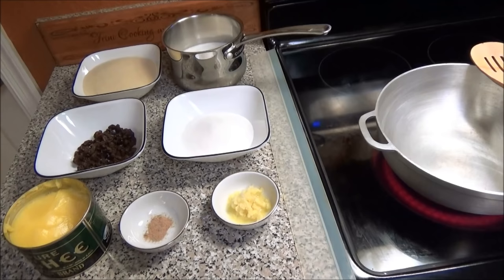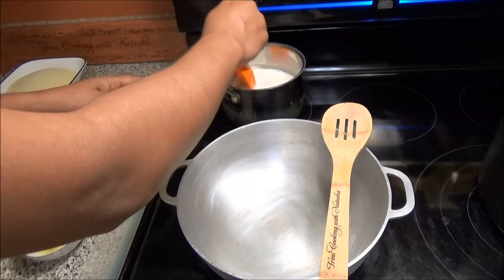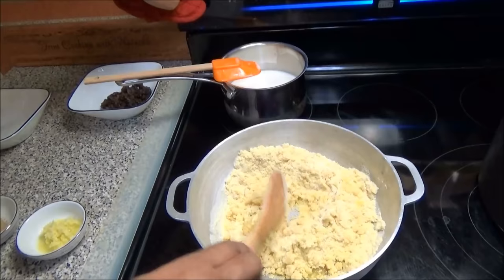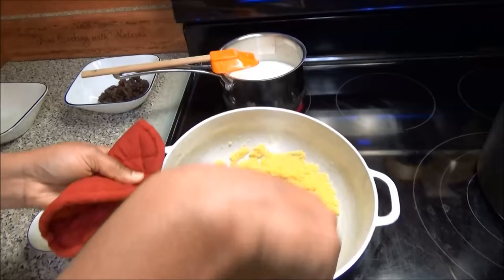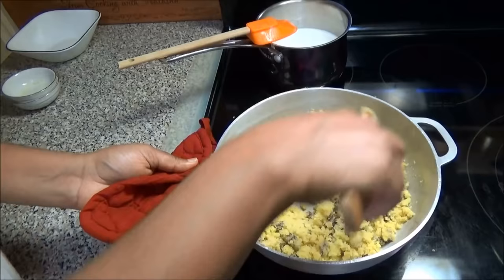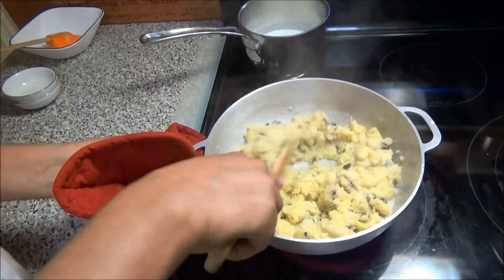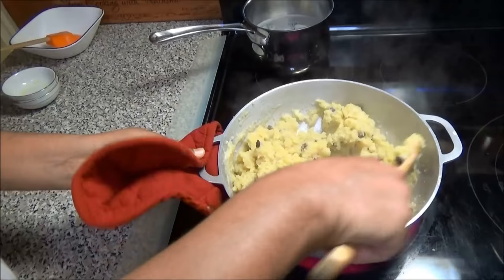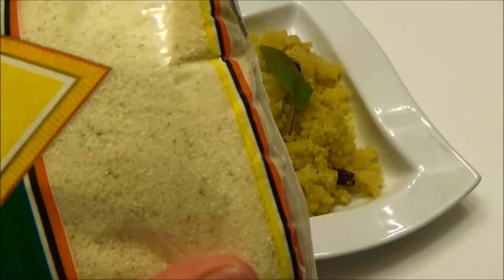Trini Cream of Wheat Parsad - Step by Step- Episode 228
2 cups of Cream of Wheat
2 cups whole or stayfresh milk
1 cup sugar - or how much you would like
1/4 cup fresh ginger
1  cup ghee
1/2 cup raisins
1/2 tsp elychee